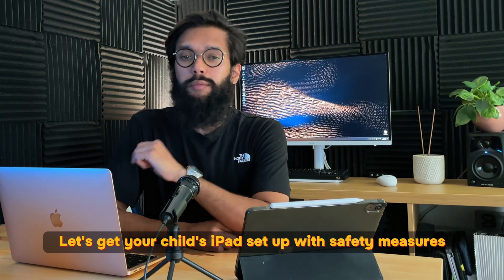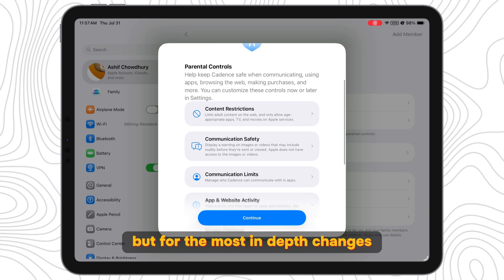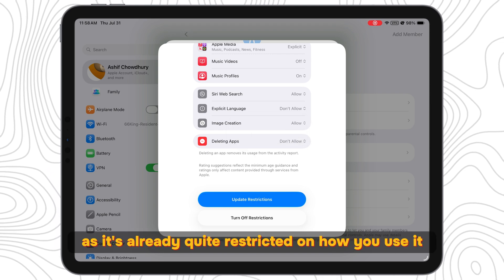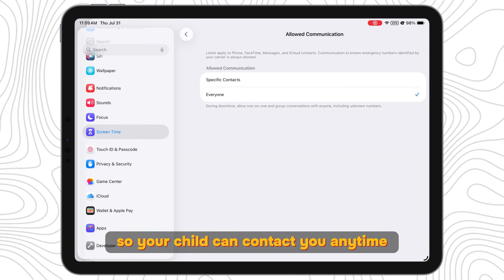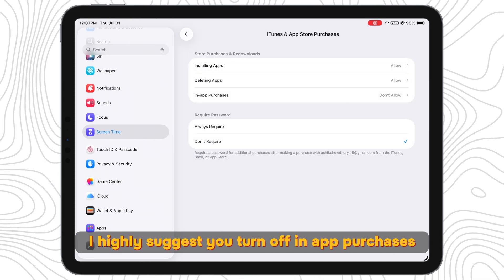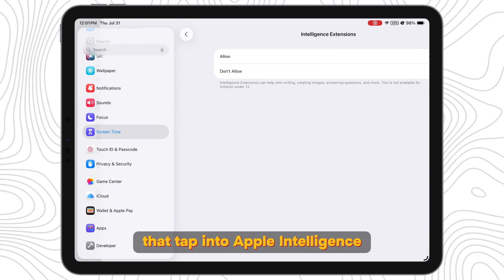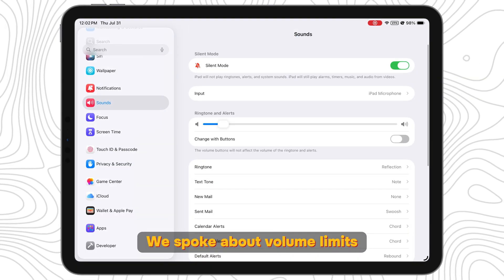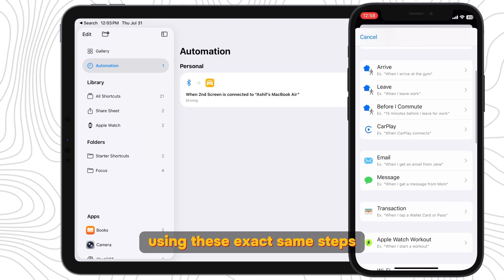Set Up iPad Parental Controls The Easy Way!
Want to set up your child's iPad with the best safety measures? This video walks you through setting up family sharing and enabling parental controls. Learn how to set up screen time and other kid-friendly iPad settings to ensure your child's online safety.

📲 Want an easy way to send videos, music & ringtones to your child’s iPad or iPhone — without iTunes?

🚀 Check some other cool apps we developed to manage your devices 🚀

📌 Timecodes:

0:00 Intro
0:08 Step 1: Set up Family Sharing
0:45 Step 2: Enable Parental Controls
1:04 Step 3: Content Restrictions & Age Ratings
2:20 Step 4: Screen Time Controls & App Limits
3:16 Step 5: Communication Safety Settings
3:50 Step 6: Content & Privacy Restrictions
4:52 Step 7: Apple Intelligence & Siri Restrictions
5:27 Step 8: Lock Parental Settings
5:53 Step 9: Extra Safety Features (Volume limits, Driving Focus)
7:32 Outro

At Softorino, we create small apps that make a gigantic difference — and we hope our videos do the same!